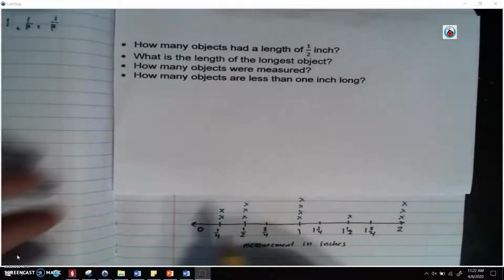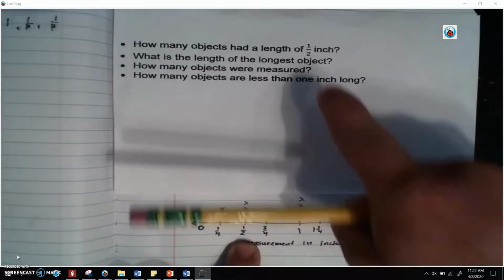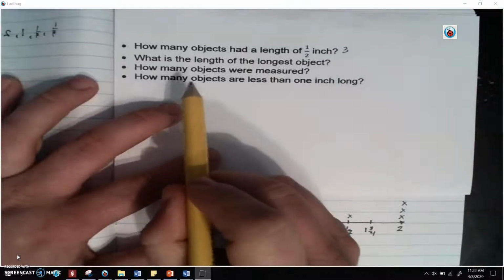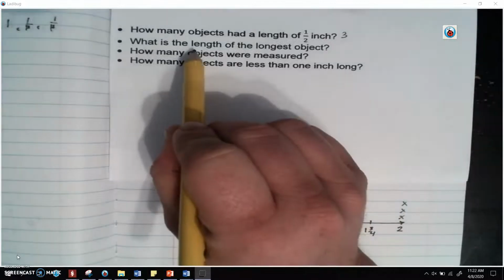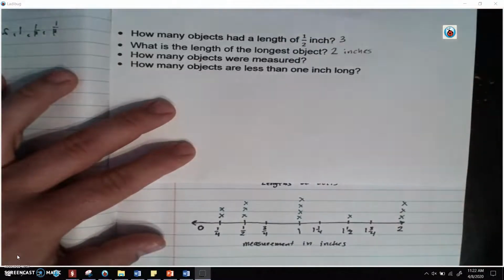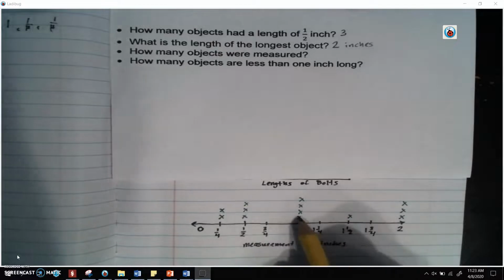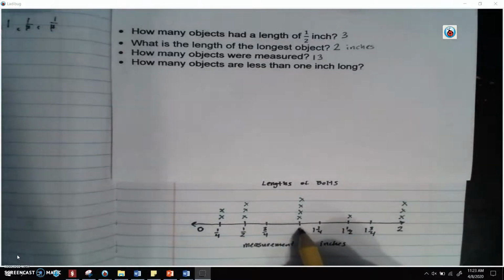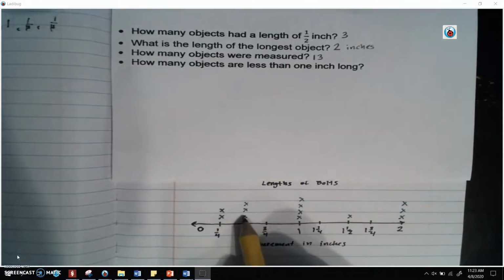Line Plots Analyzing Data